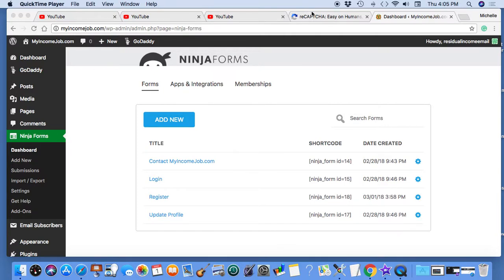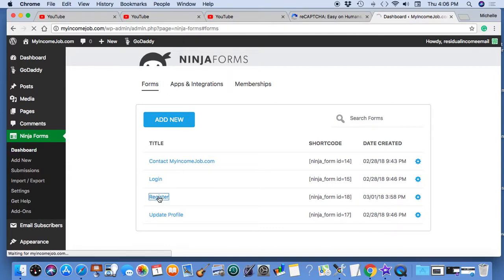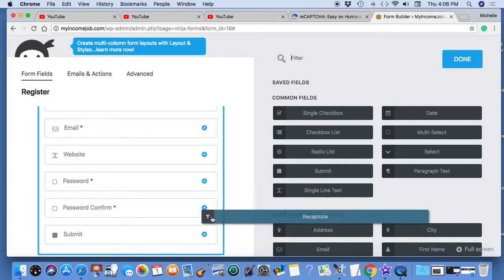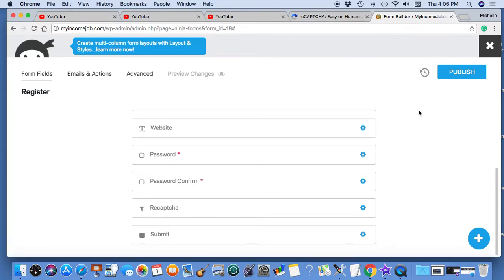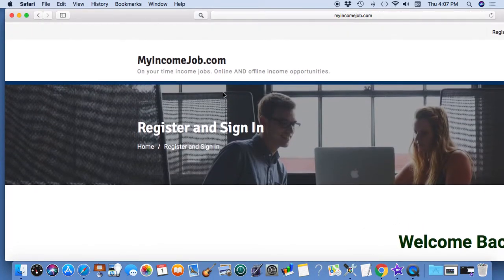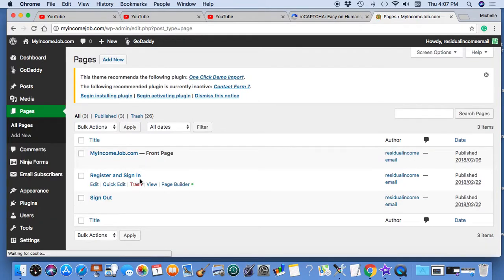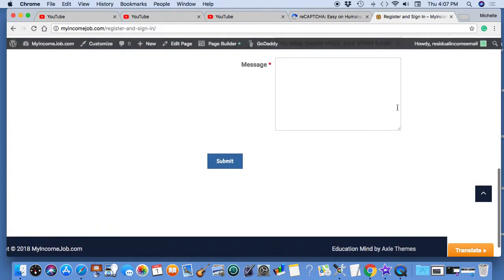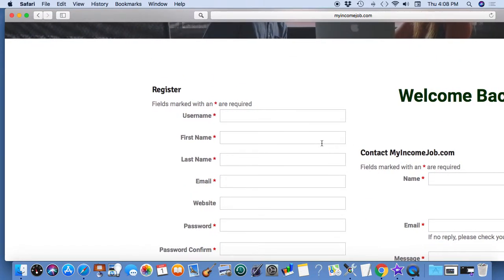Google Recaptcha Wordpress Ninja Form Plugins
You can easily add a Google Recaptcha to help prevent SPAM .  Check it out.